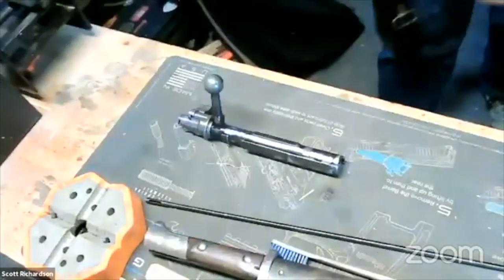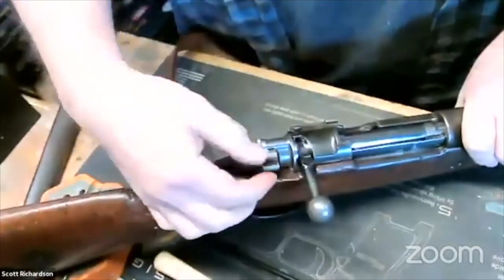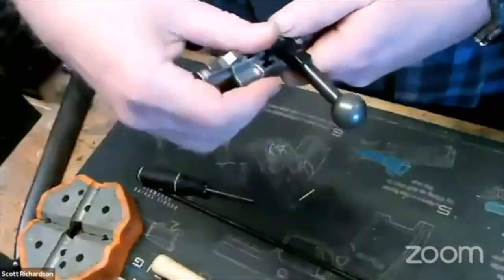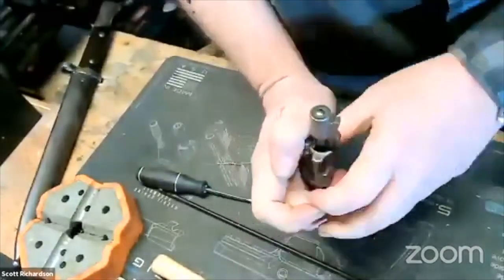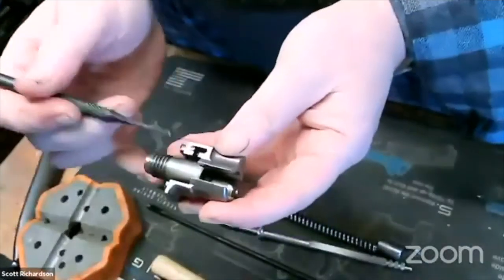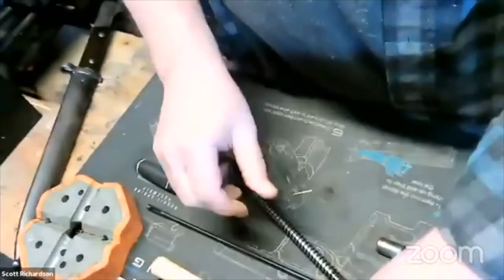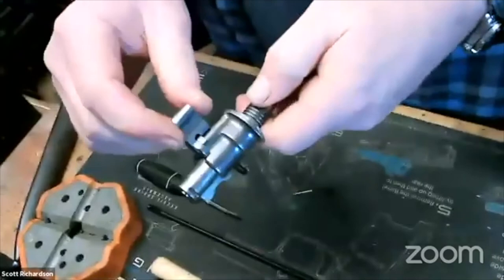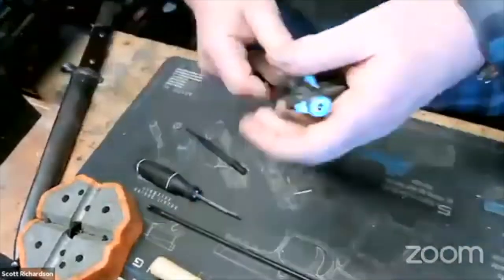The Bench Doctor Shorts - Mauser Bolt Disassembly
Join us on Tuesday's via Zoom for Bench Doctor Office Hours!

Scott shows us how to disassemble, service, and reassemble a Mauser bolt

(This was previously recorded)